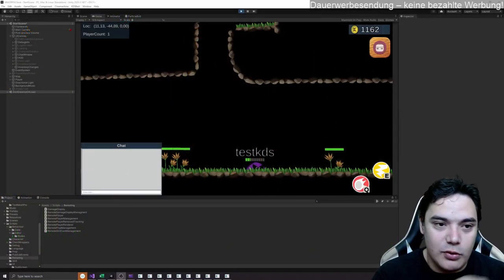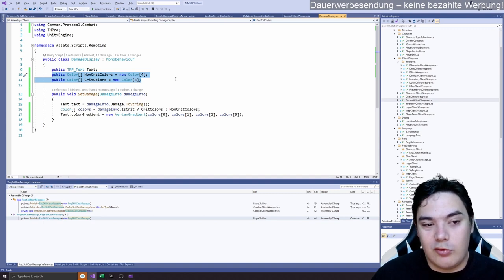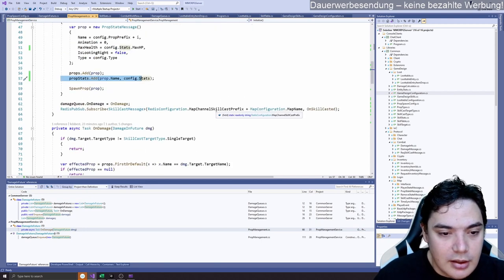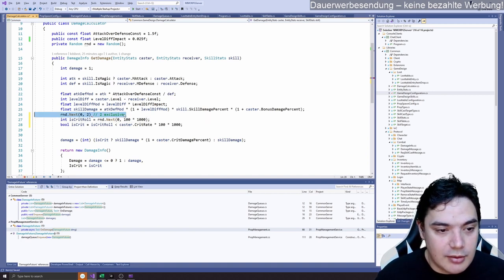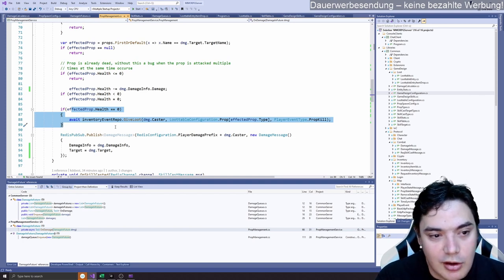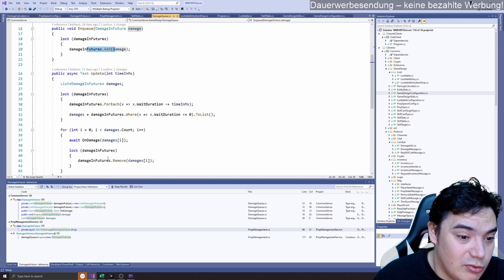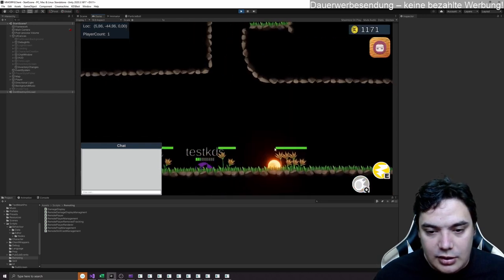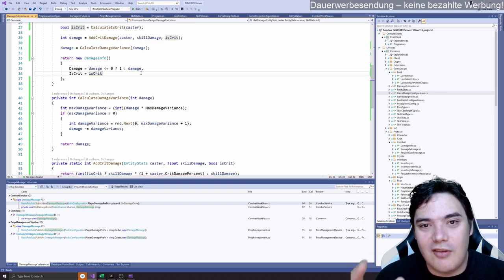Lock Multithreading and Damage in our 2D MMORPG